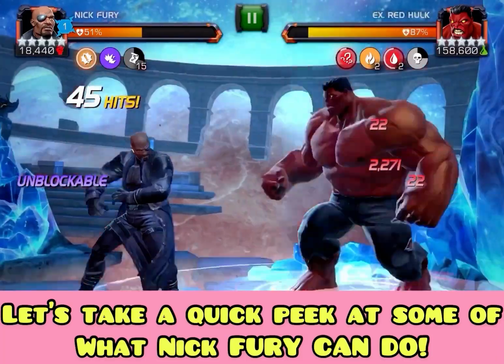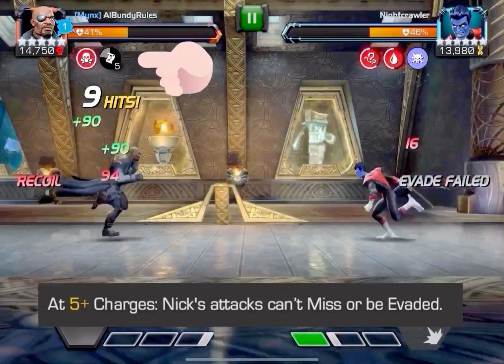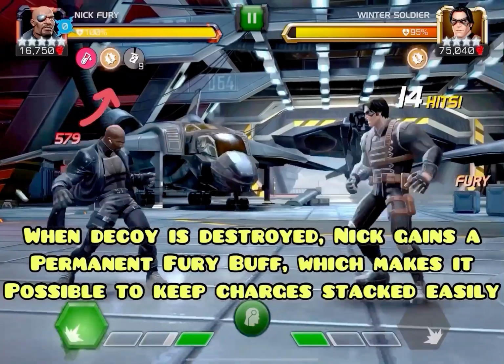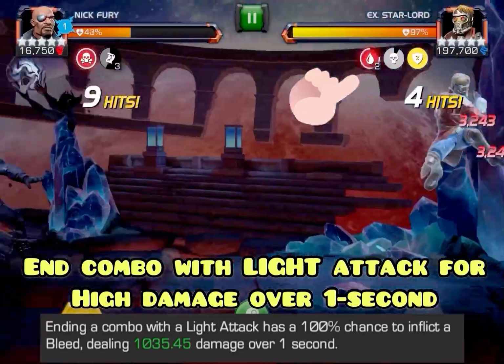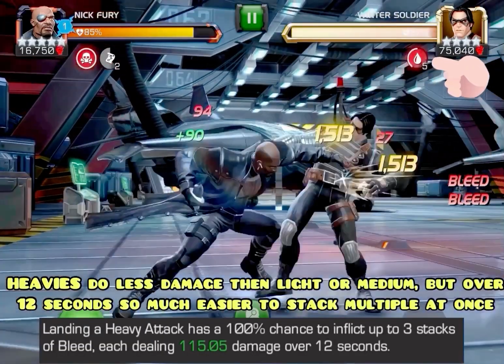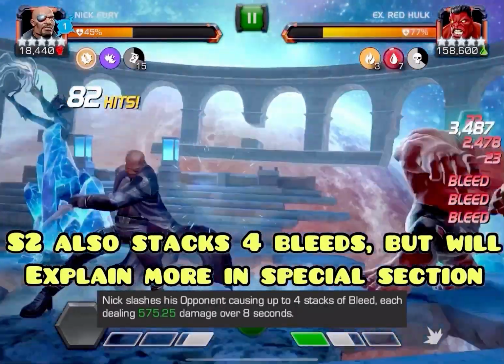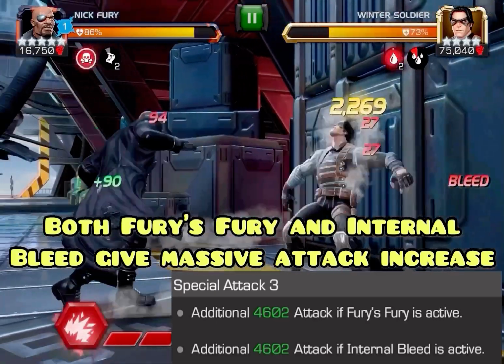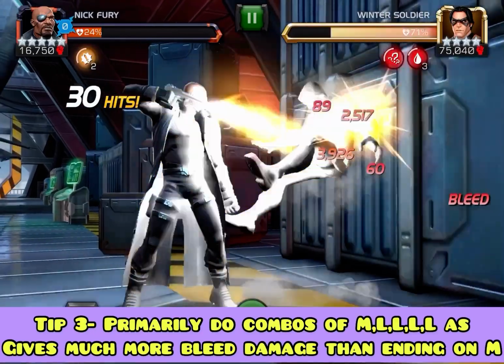NICK FURY: 4-Minute Tutorial! Massive bleeds, Internal bleeds, ignore evades, remove defuffs, MORE!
Nick Fury is the newest addition to the MCOC ALBUNDYRULES 4-minute tutorial series. People focus on Furies bleeds, but learn all the different ways to get and stack bleeds and which bleeds you should activate! U derstamd Internal bleed, learn how to stop evaders from evading, shrug off debuffs to include non damaging and damaging! Get Unblockable attacks and learn 2 ways how to keep Tactical,charges from dropping off! Much more to learn!